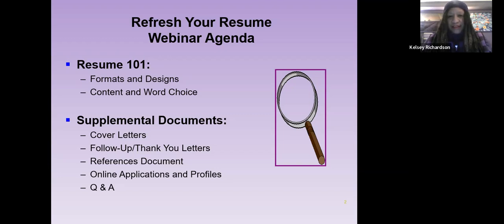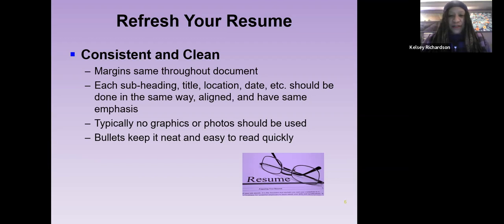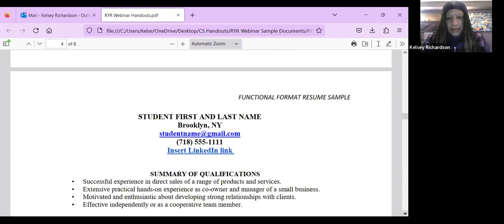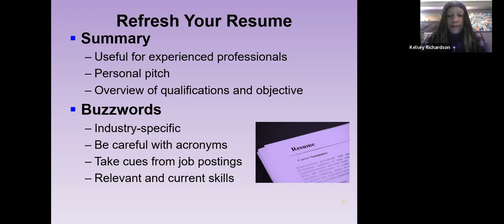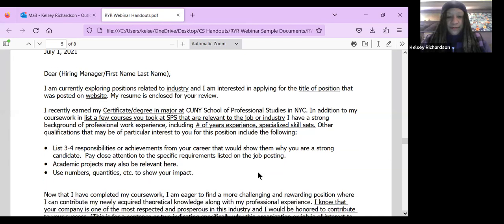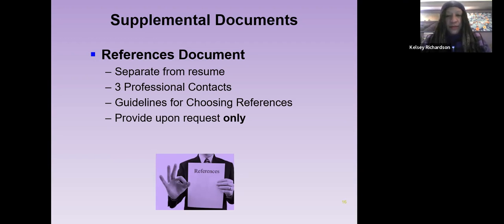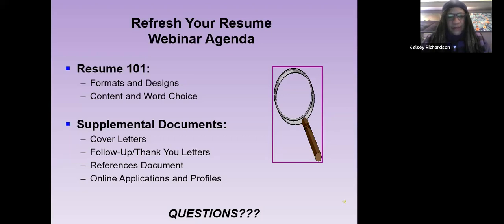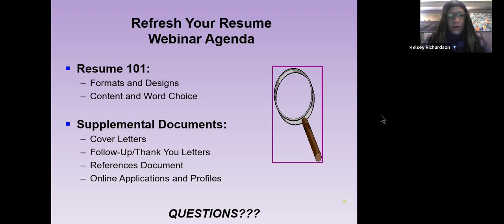Refresh Your Resume! March 23rd 2023 | Professional Development | CUNY SPS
Hosted by the Office of Career Services.

To find out more about the CUNY School of Professional Studies visit: sps.cuny.edu